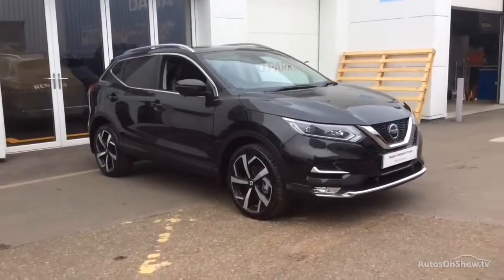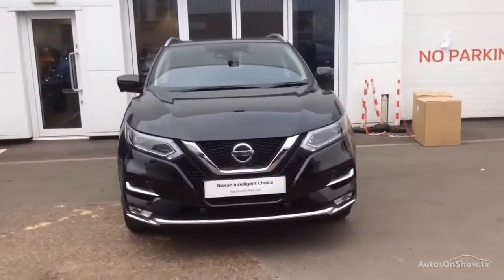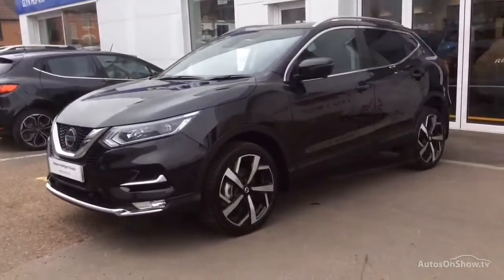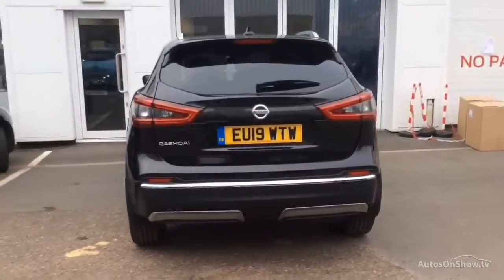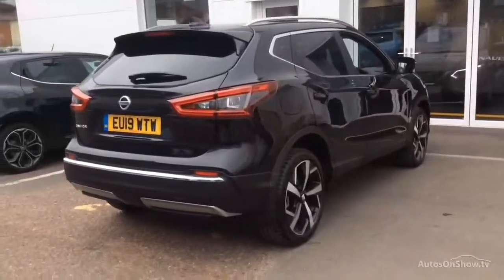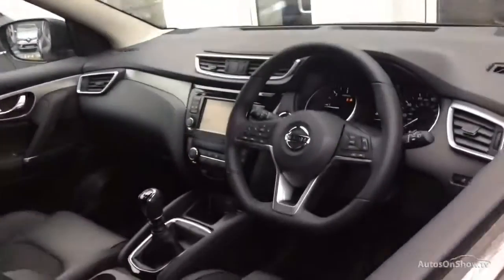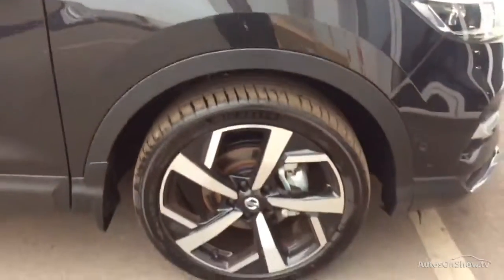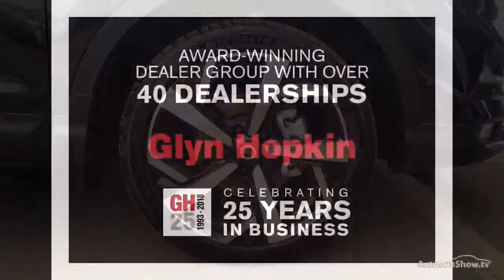NISSAN QASHQAI DCI TEKNA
NISSAN QASHQAI DCI TEKNA HATCHBACK , in